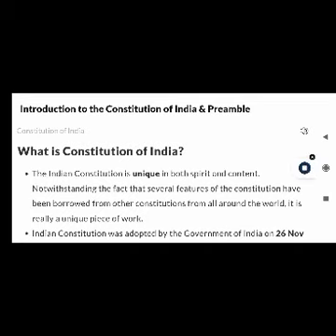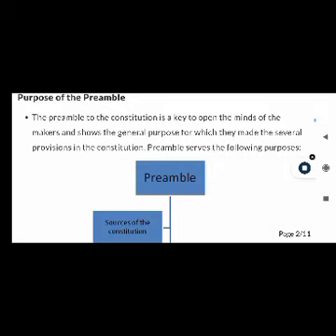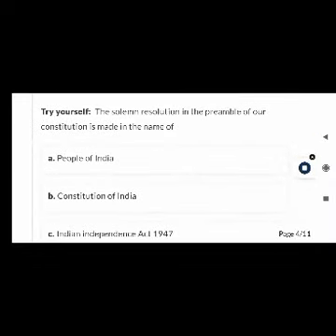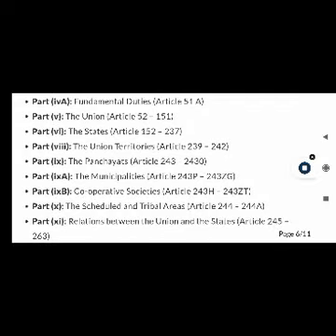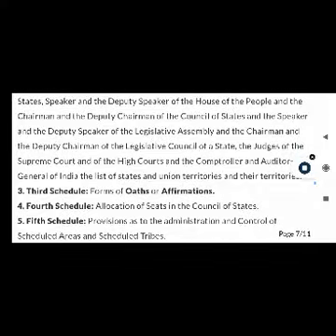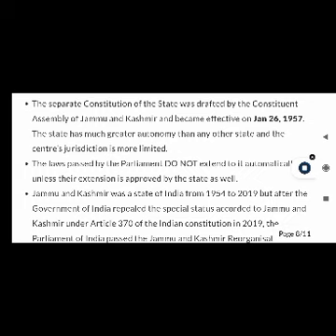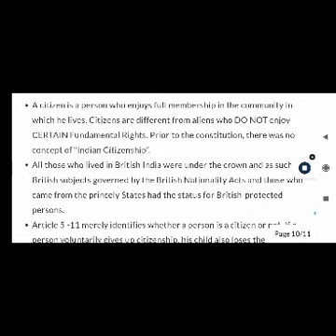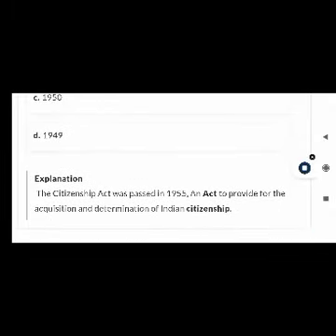INDIAN CONSTITUTION {LEGAL REASONING}[TOPIC-1](VOICE OVER).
legal reasoning:
1topic Indian Constitution
with voice over and notes...
your YouTube best law tutor will upload videos evey Friday.
so, don't forget Friday is future lawyer tutor day.
we just have 2 months. let's start studing...
Thanks for supporting me... I promise I will provide you with best study tricks and make you to be successful towards your goal...